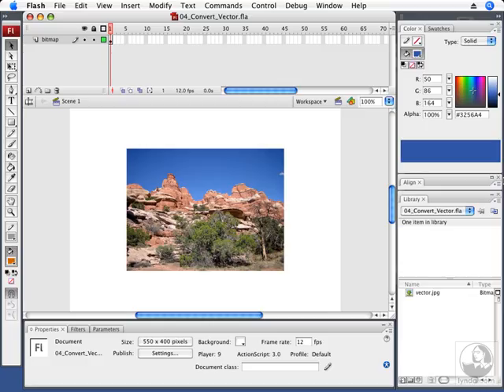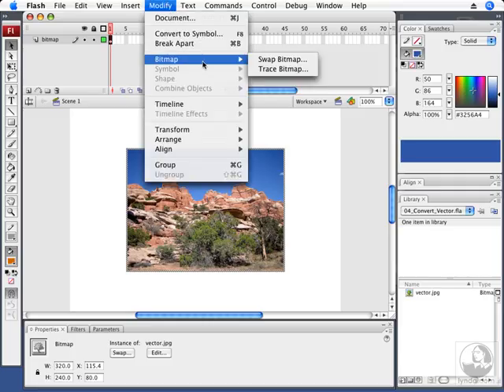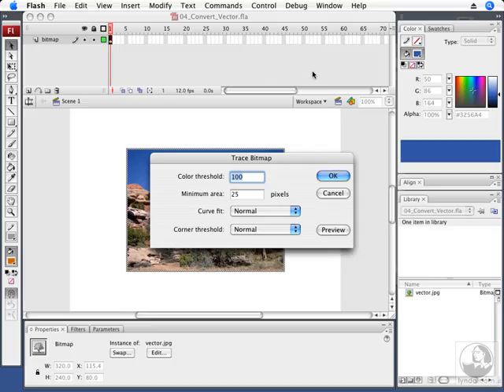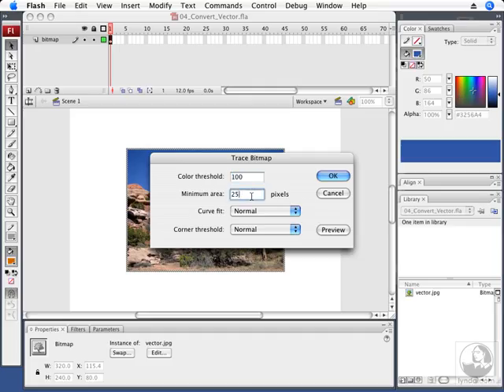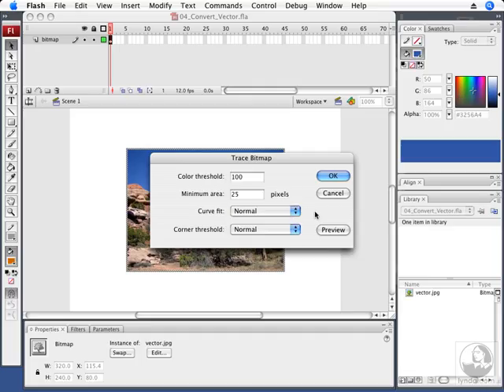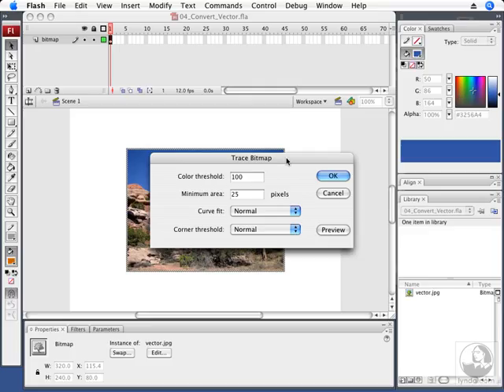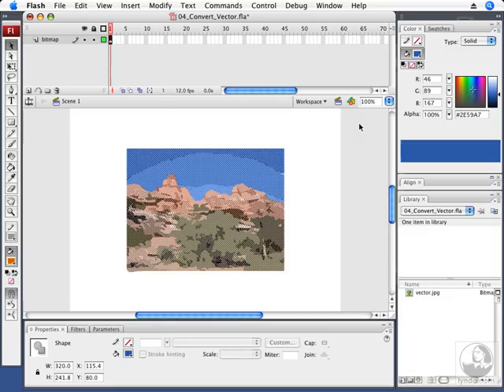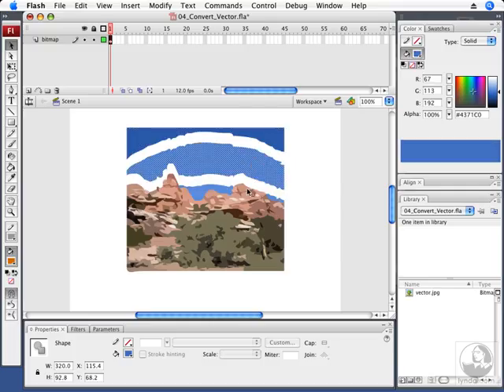08 04 Convert Vector